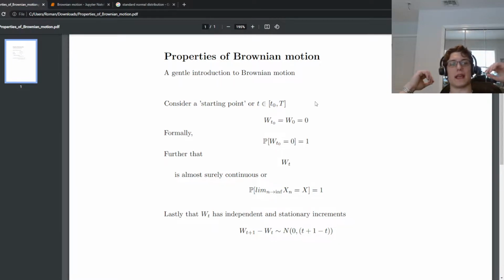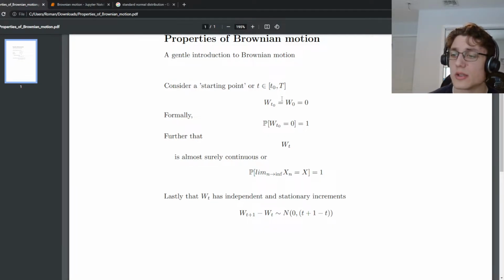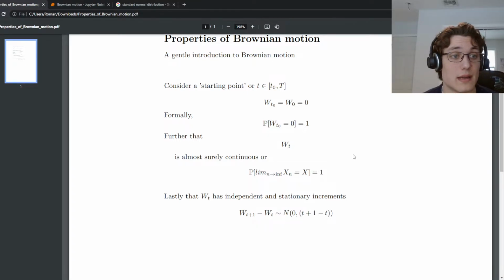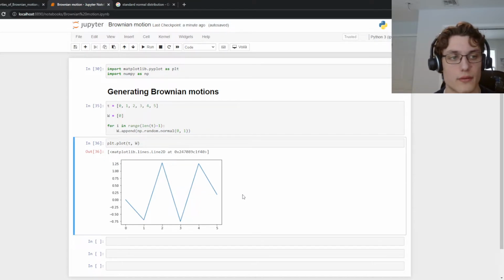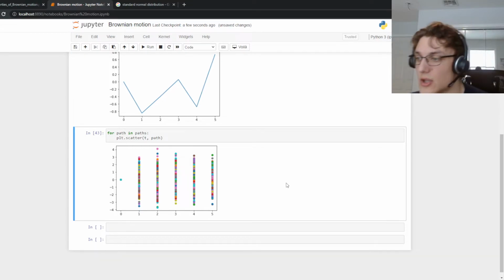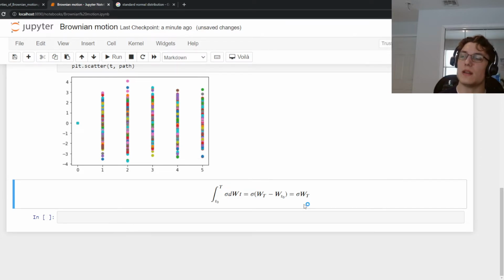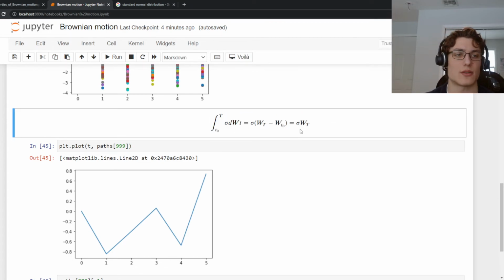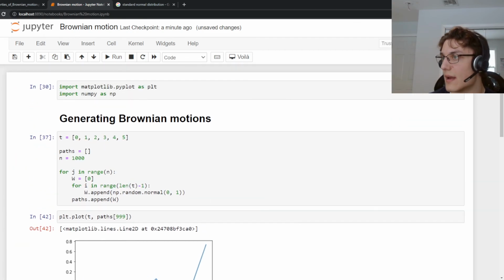Intuitive Introduction to Brownian Motion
A (hopefully) intuitive introduction to Brownian motion!